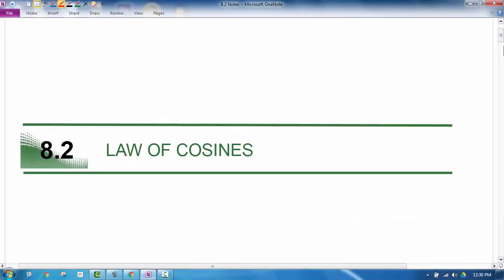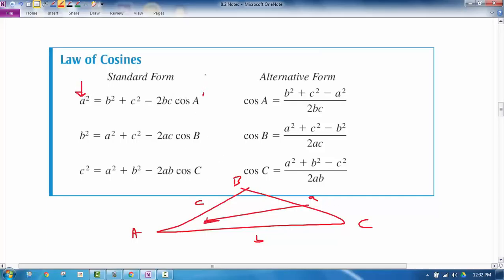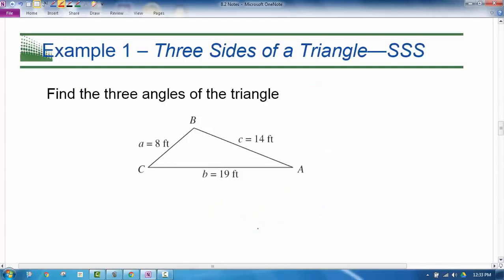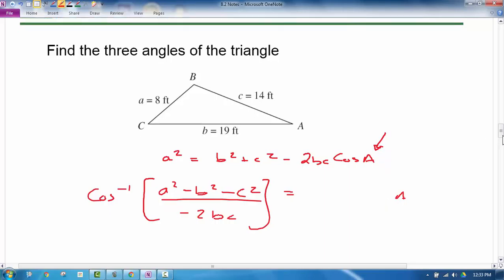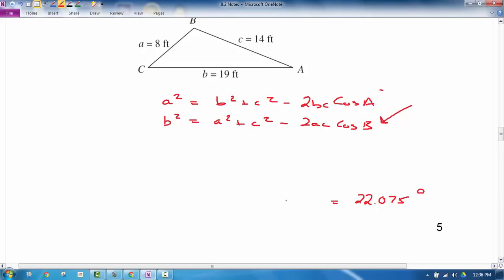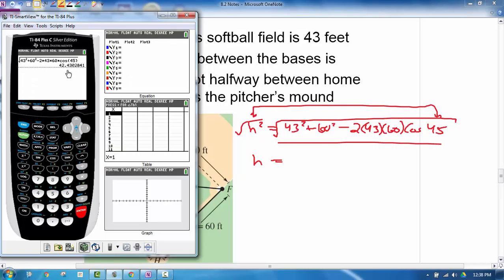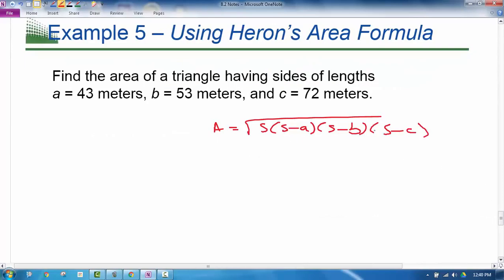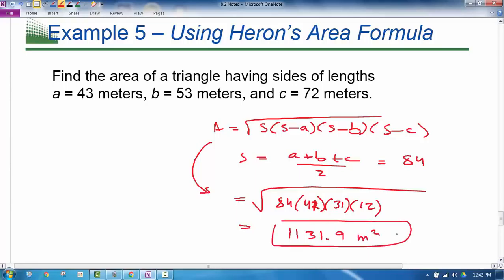Col. Alg. 8.2 Notes